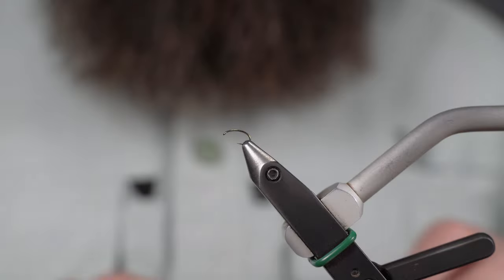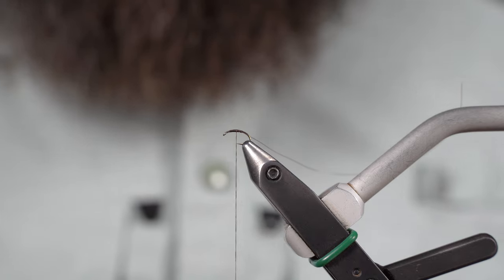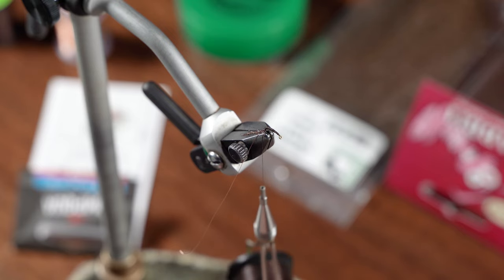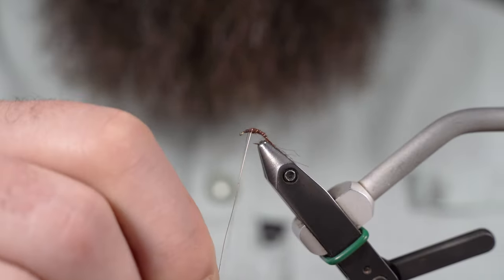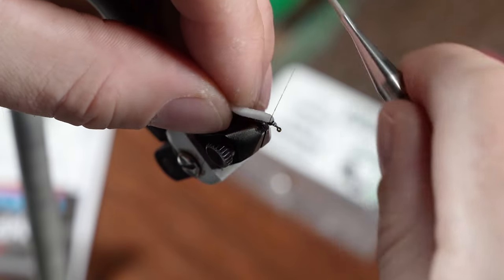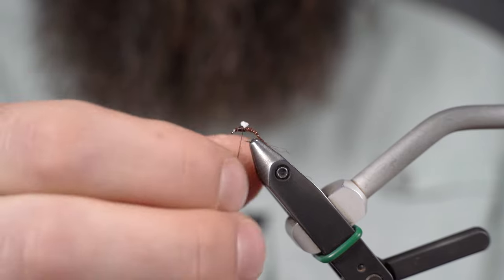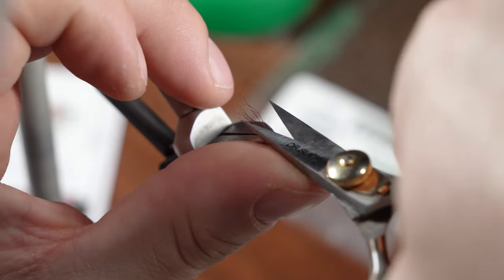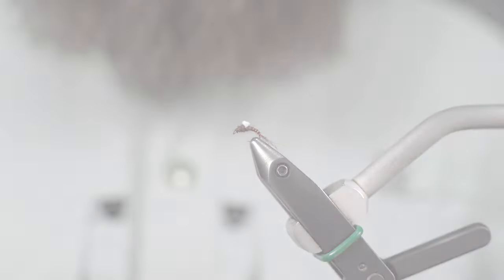Chocolate Foam Back Emerger | FLY TYING TUTORIAL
In this video, resident fly tying expert and Umpqua Feather Merchants Signature Tyer Ben Baxter gives us a step-by-step tutorial on how to tie the Chocolate Foam Back Emerger. This fly is deadly all across the country, but is especially deadly in western tailwater fisheries. If you're fishing the South Platte River during the winter months, the Chocolate Foam Back Emerger is a must-have fly.

MATERIALS LIST: Chocolate Foam Back Emerger

HOOK: Tiemco 2487 (#18 - #22)

THREAD: 8/0 UNI-Thread (Dark Brown)

BODY/THORAX: Wapsi Rabbit Dubbing (Brown)

POST: Wapsi Fly Foam (1/16" [  1.5mm] | White)

RIB: Ultra Wire (XS | Copper)

SHUCK/TAIL: Sparkle Emerger Yarn (Brown)

CHAPTERS / TIME STAMPS: Tying the Chocolate Foam Back Emerger

00:00 - Intro
00:23 - Starting the thread
00:50 - Anchoring the wire
01:10 - Tying in the shuck/tail with Sparkle Emerger Yarn
02:24 - Building the body with Rabbit Dubbing
02:56 - Adding a half hitch for extra security
03:05 - Wrapping the wire
03:44 - Building the thorax with Rabbit Dubbing
03:56 - Tying in the post with white Wapsi Fly Foam
04:10 - Ben's trick for trimming the foam to make it easier to work with
04:51 - Trimming the foam post
05:36 - Building up the head with Rabbit Dubbing
06:00 - Adding in several half hitches instead of using a whip finish
06:31 - Trimming the shuck/tail